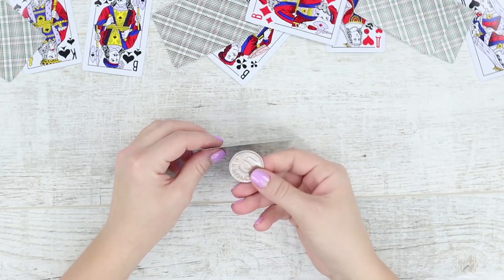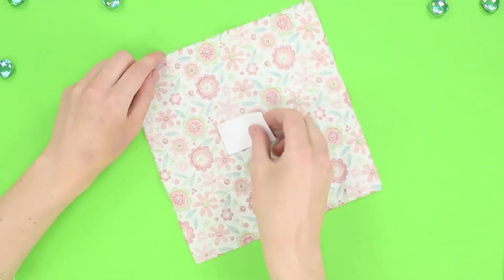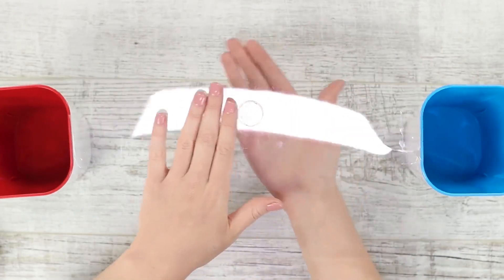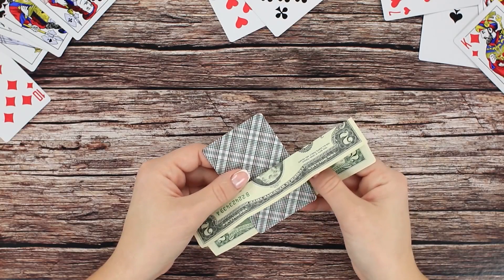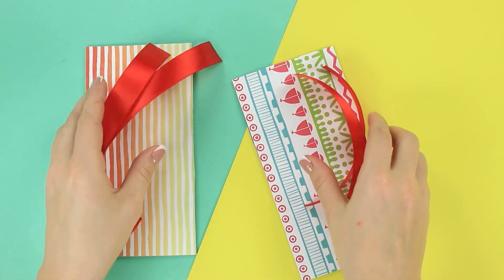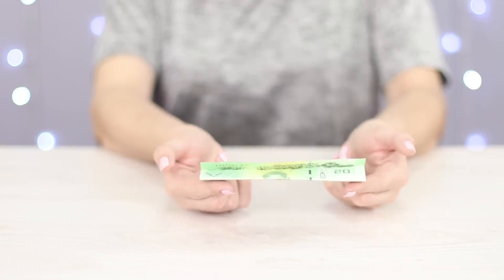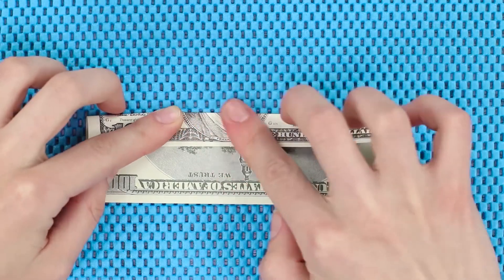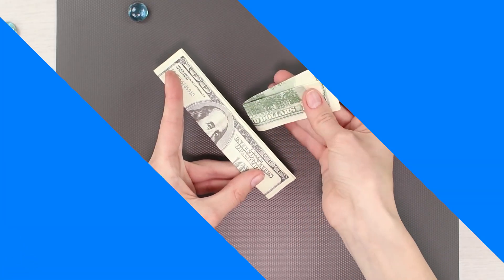19 Magic Tricks With Money That You Can Do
Amaze your friends! Here are 19 magic tricks with money to impress your friends! This magic tricks don’t require any special accessories or skills, so anyone can do them.

16 Edible School Supplies! Prank Wars!

Question of the Day: what money trick did you like the most?